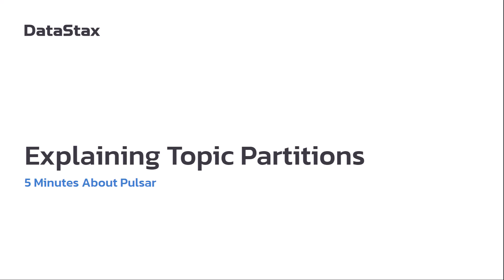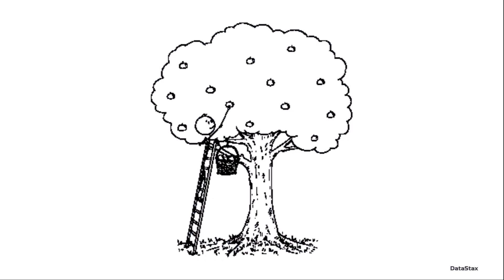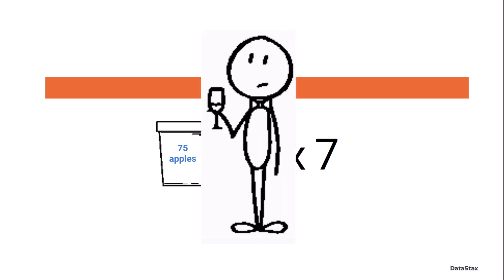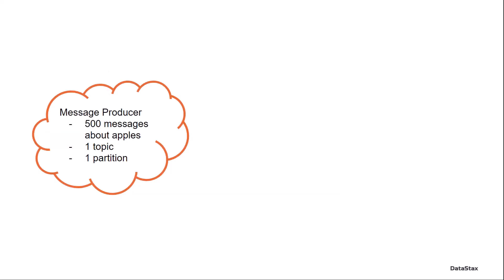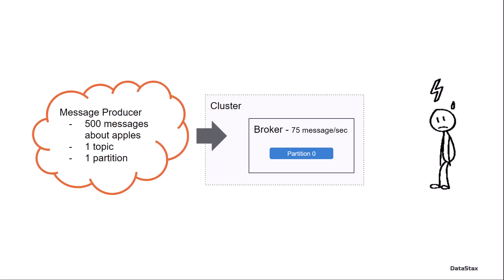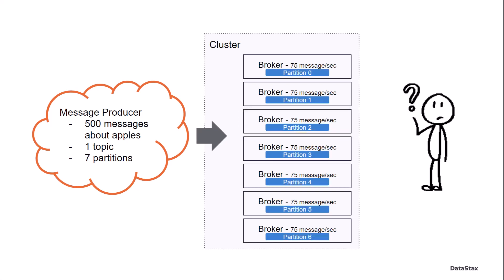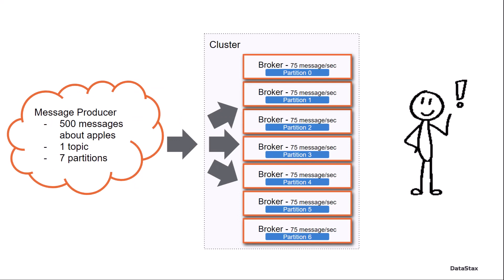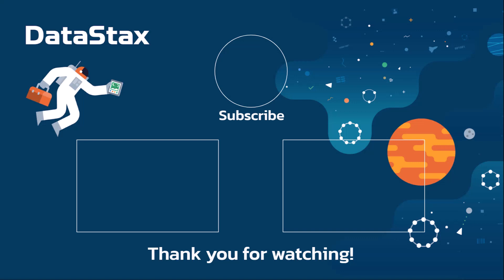5 Minutes About Pulsar | What is a Partitioned Topic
In this video, we introduced the concept of partitioned topics in Apache Pulsar. Get started with Pulsar today on DataStax Astra Streaming

An apple a day keeps the doctor away, right? Well what about 500 apples? In less than a second? Watch to see how it all ends.

00:00 - Introduction
00:35 - What is a Partitioned Topic
04:15 - Keep learning about Pulsar